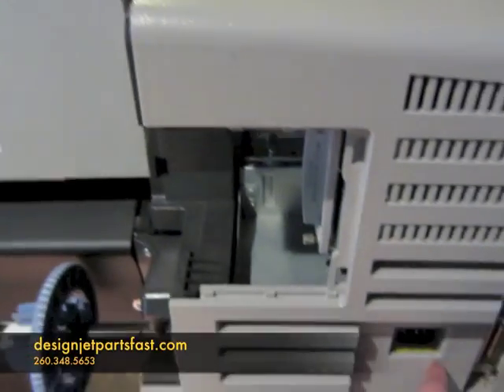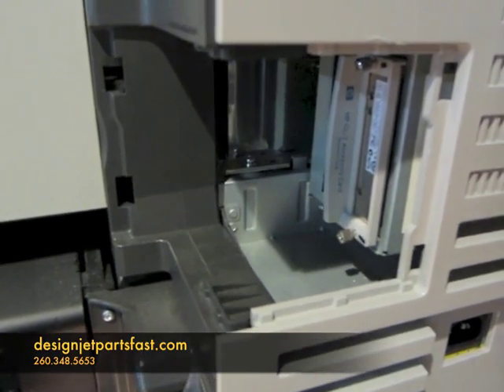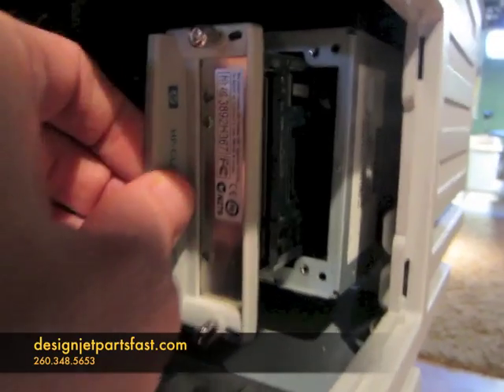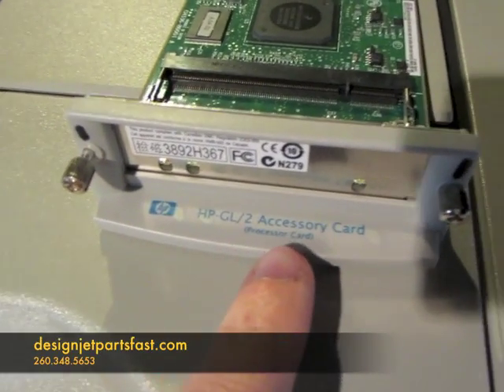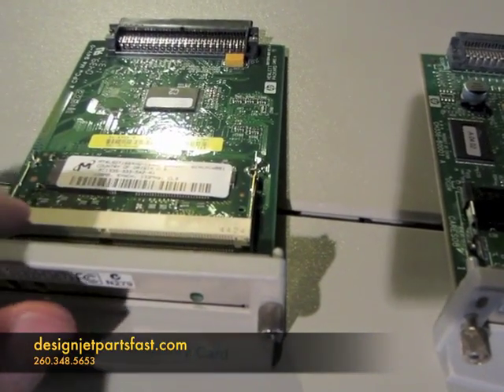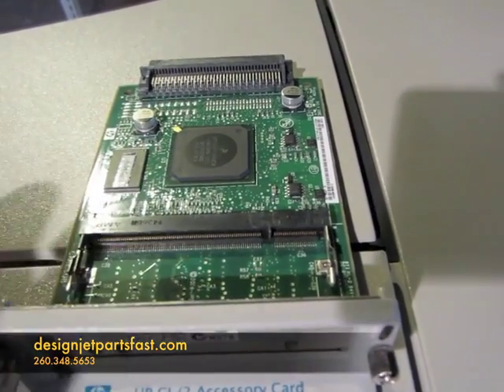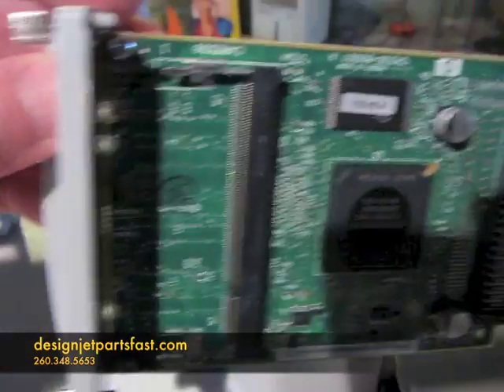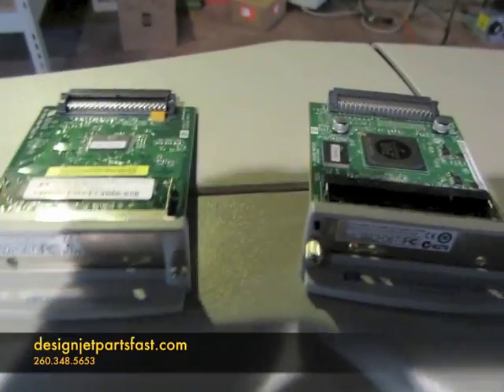Repair 05:10 error for Designjet 510 GL/2 Card | $139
HP Designjet 510 Formatter Board part numbers:CH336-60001, CH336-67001, CH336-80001
One Year Exchange Warranty!
If you are getting a 05:10 Error Code -- You Must Replace Your Formatter Board!!
A 05:10 error on the front panel of the printer indicates a formatter card failure. This issue usually does not require on-site service, as the formatter card is a user-replaceable part.